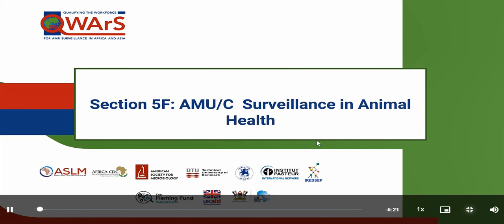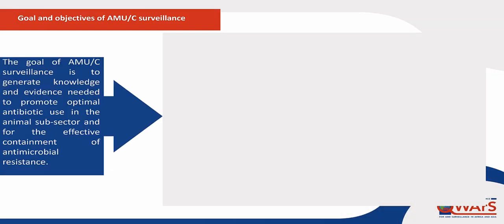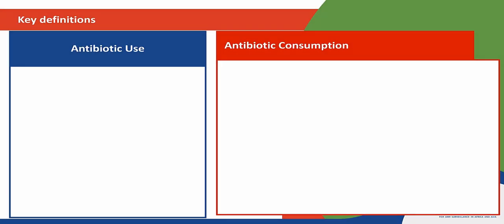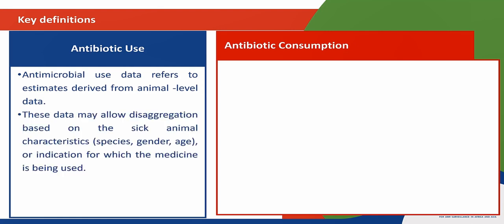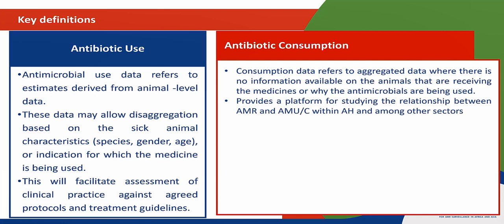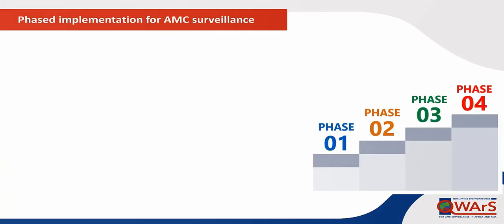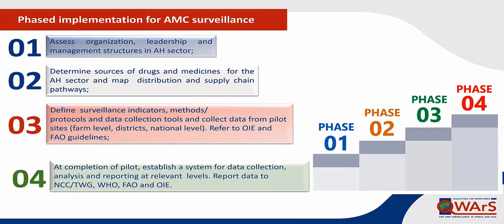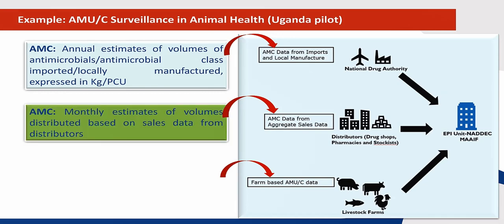M1S5F AMU C Surveillance in Animal Health